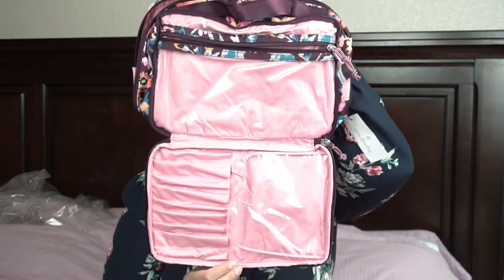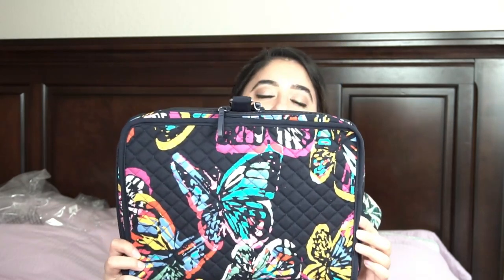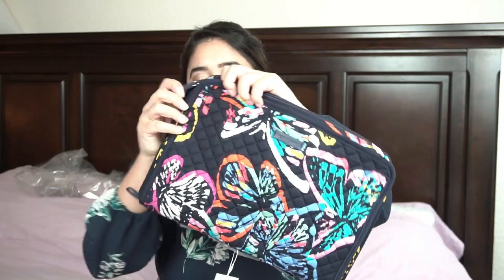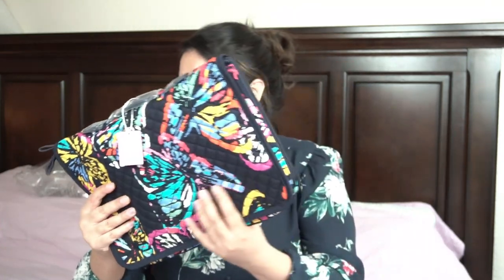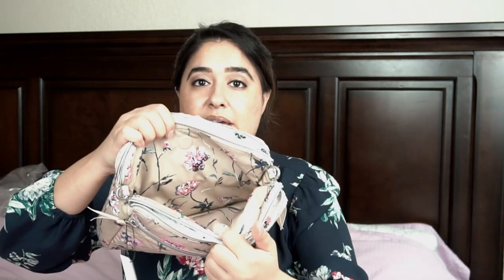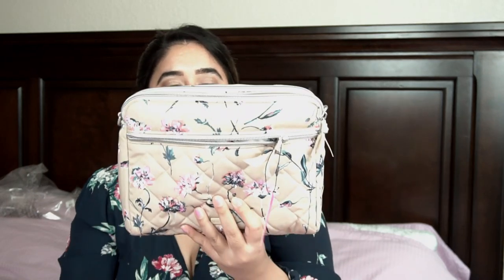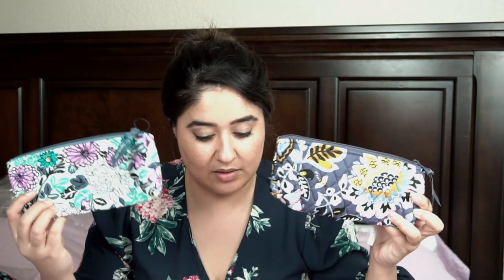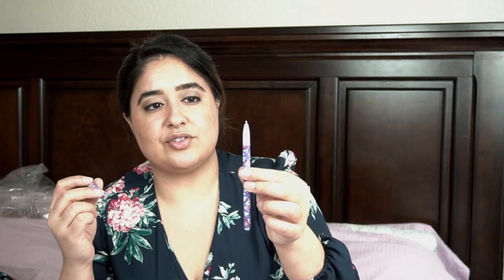Vera Bradley Online Outlet July 2021 Part 1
A Haul Lot of Vera!  I will be showing you the different items I picked up during the July 2021 Online Outlet sale!

I realize there was a terrible white cast in the video due to my lighting.  I will try and mitigate that in my next video.